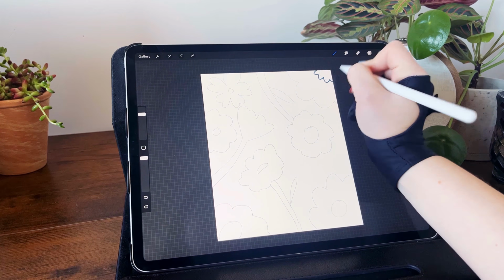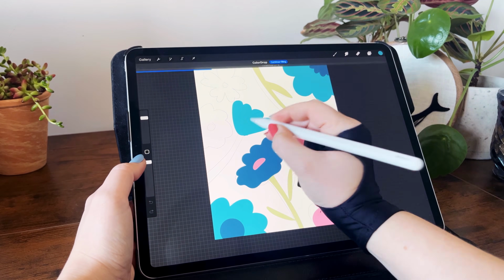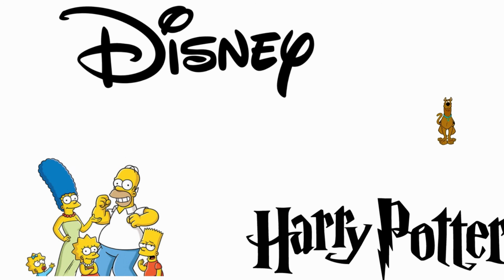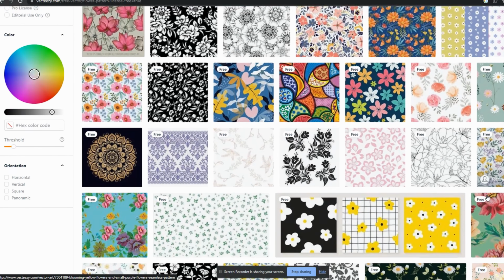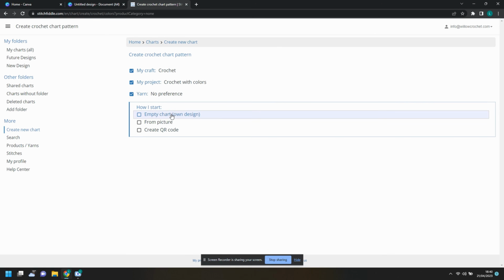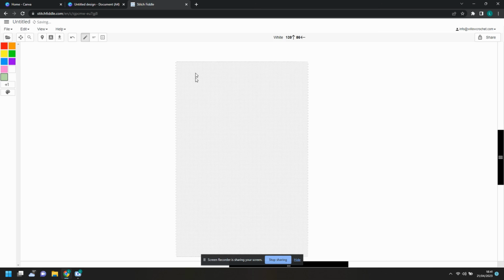5 Easy Ways to Design Your Own Graphgan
In this quick 3-minute video, I share five different methods for designing a graphgan. Whether you're a beginner or an experienced artist, you'll find a method that works for you. From traditional pen and paper to digital drawing, I explain each method and show you how to get started. By the end of the video, you'll have the knowledge and confidence to start creating your own unique graphgan design.

Stock image websites (make sure you check the licensing agreement before using any image)